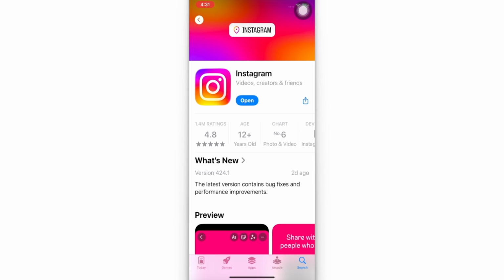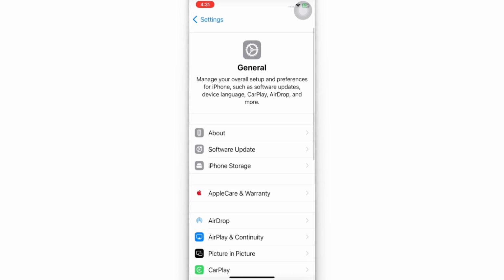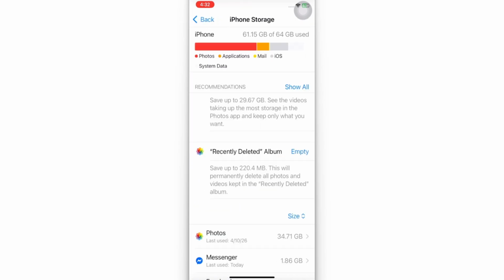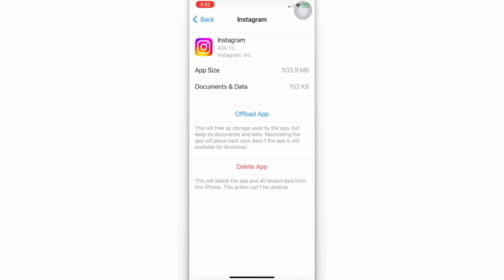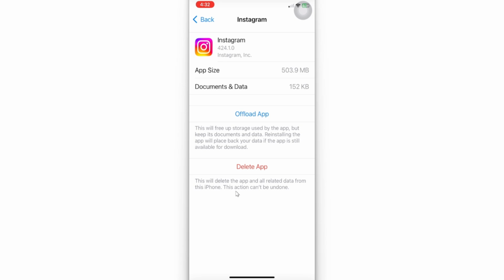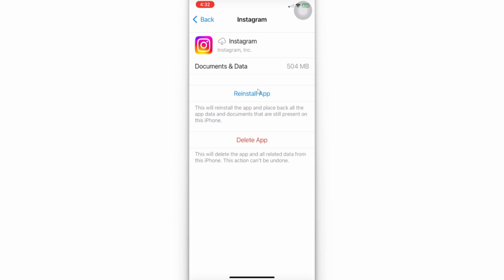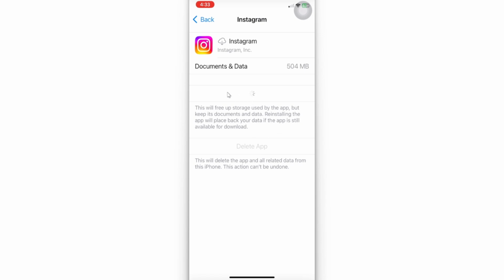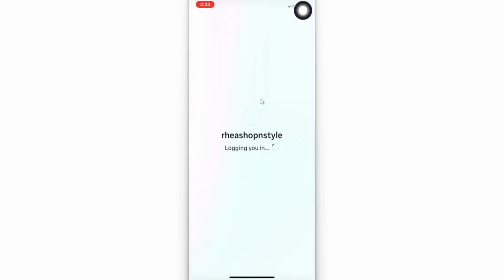How To Clear Cache On Instagram On iPhone (Quick Guide 2026)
How To Clear Cache On Instagram On iPhone

In this video, I will show you how to clear cache on Instagram on an iPhone. Over time, the Instagram app stores temporary files, images, and videos that can consume storage space on your device. Clearing unnecessary data can help improve app performance and free up storage on your iPhone. Since iOS does not include a direct cache clearing button like Android, there are specific methods you can use to remove Instagram cached data effectively. In this tutorial, I will guide you step-by-step through managing storage and clearing Instagram data so your app runs more smoothly.

00:00 Introduction
00:10 How To Clear Cache On Instagram On iPhone